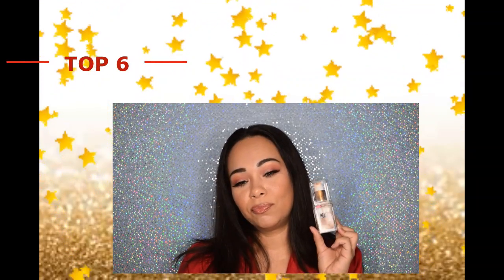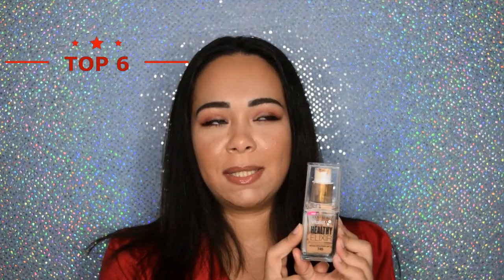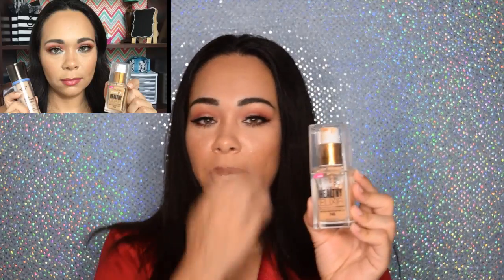Best Full Coverage Drugstore & Highend Foundations (for oily, acne prone, sensitive skin)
👇😄 Looking back as I started my channel I realized I did a few First Impression Foundation Videos but there is no follow up videos.. Instead I decided to do a countdown my top 10 foundations that I can say work best on my oily, sensitive, acne prone and dark spot skin..

Sit back and enjoy the countdown...